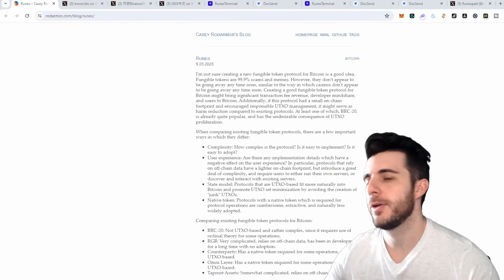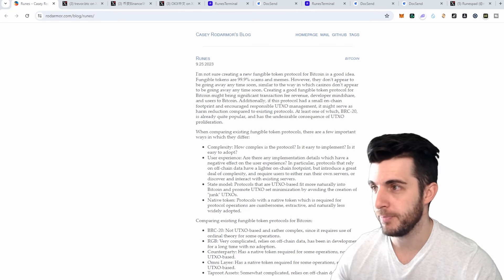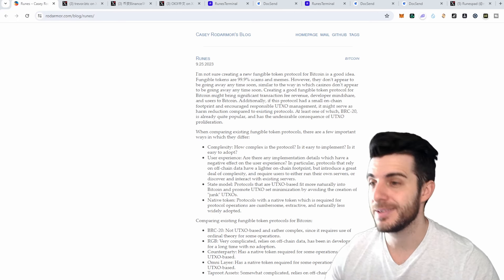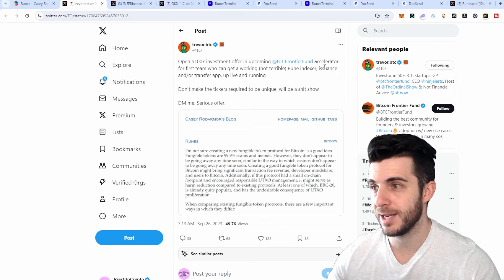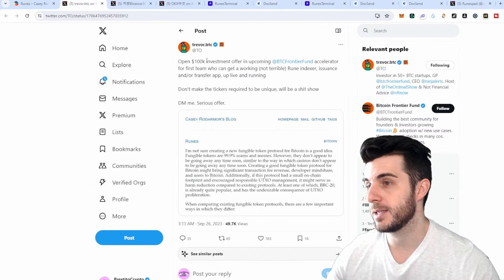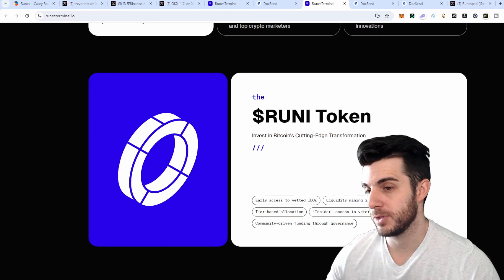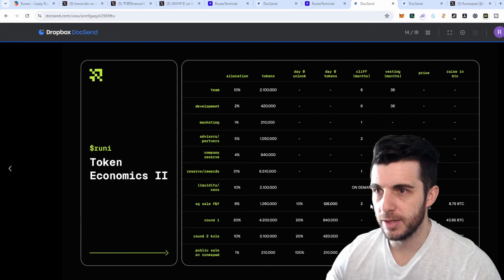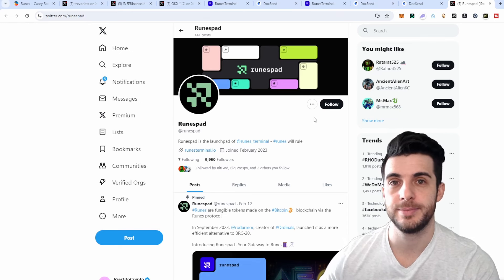Runes Protocol Can Make You RICH! (You Are Early)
Runes Protocol can be a game changer in the BTC Ecosystem.

Prestito Crypto Covered the latest Crypto Alpha and Projects

00:00-00:50 - Intro
00:50-01:26 - What is Runes?
01:26-03:09 - Runes vs BRC20
03:09-03:32 - More Info on Runes
03:32-07:33 - Runes Terminal